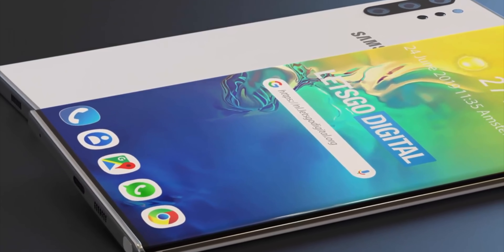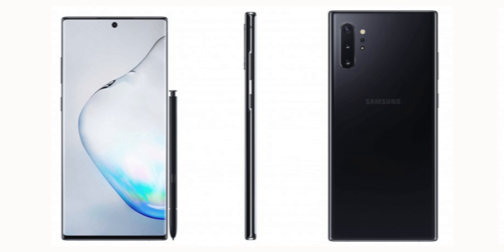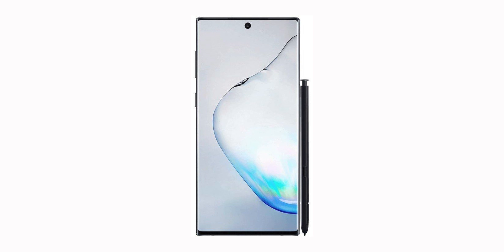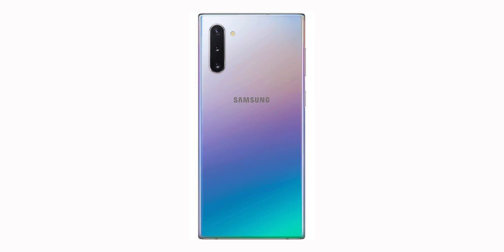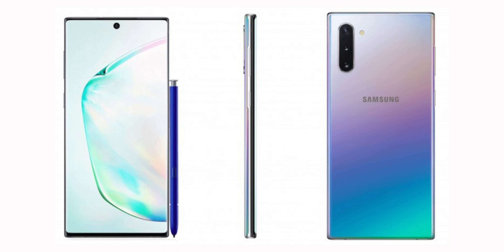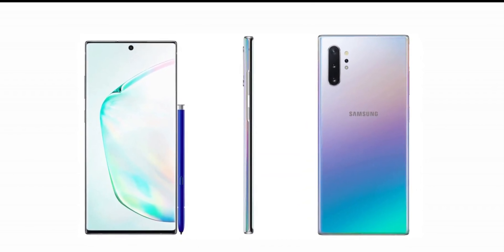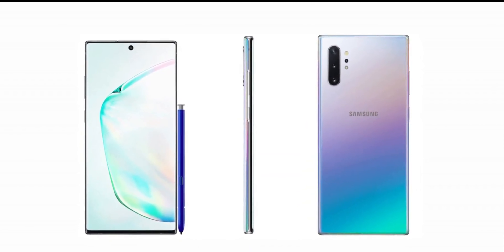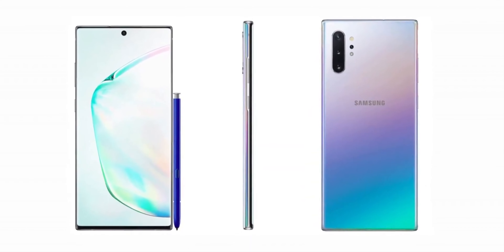Samsung Galaxy Note 10 Looks Amazing !!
So guys here is the first official images of the upcoming note 10 !

Your thoughts on this stunning design?

PEACE !!

Renders By : Waqar Khan
Thumbnail Source : Android Central